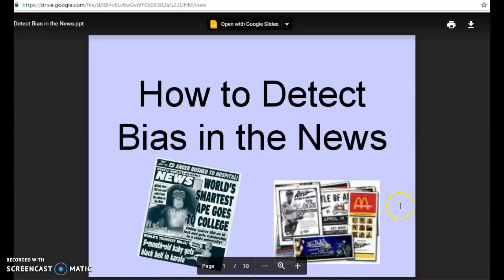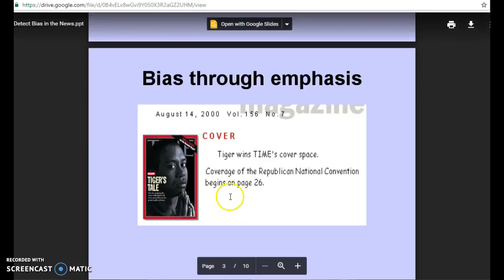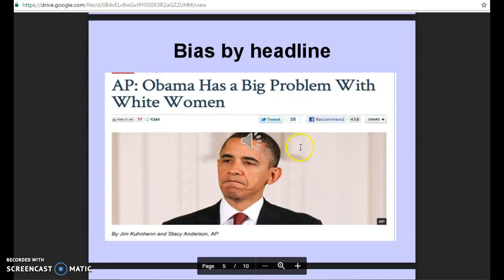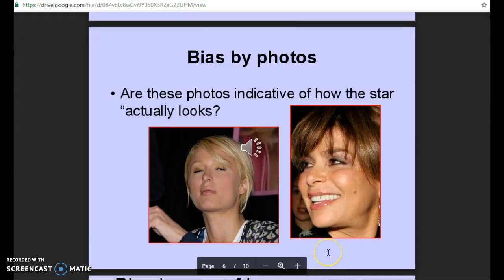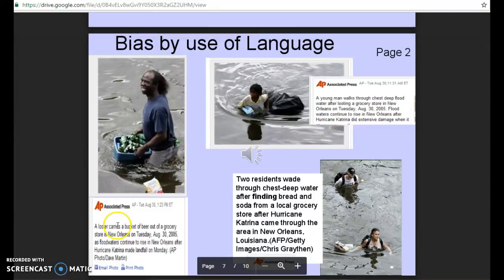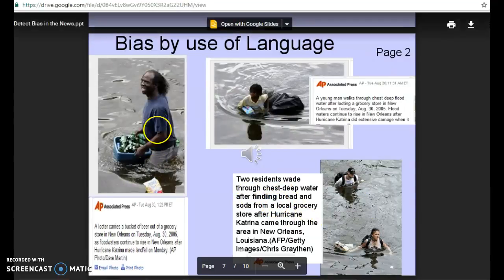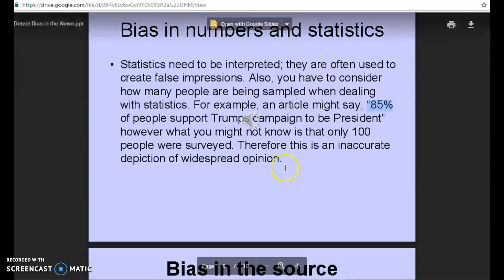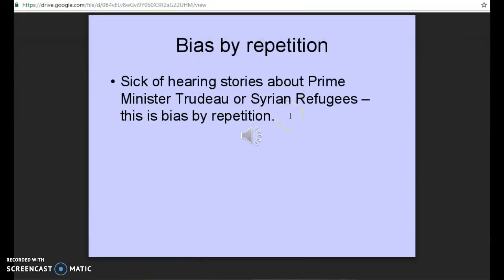How to Detect Bias